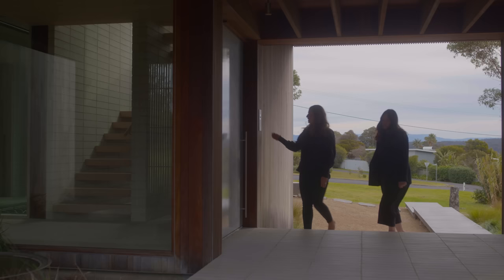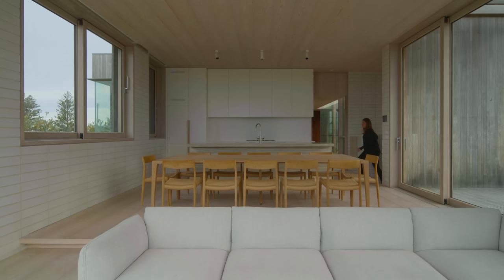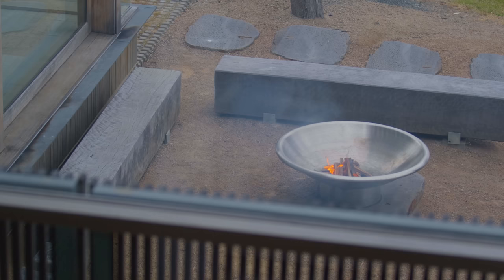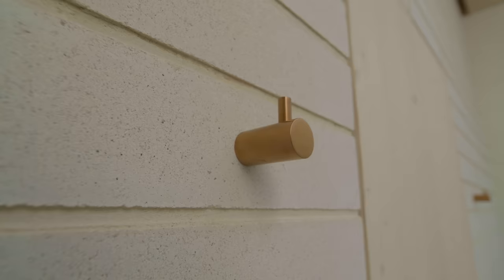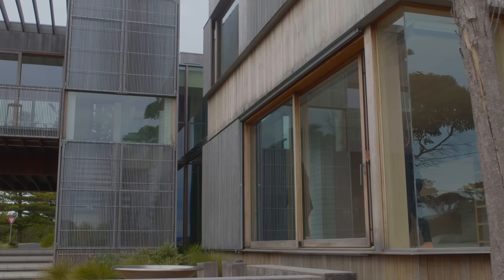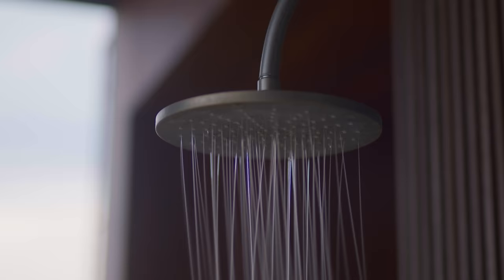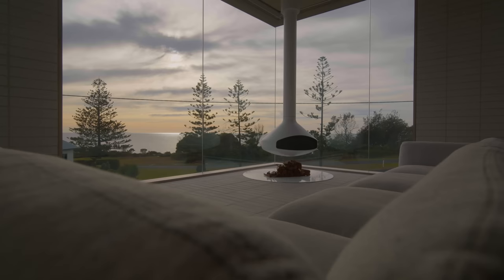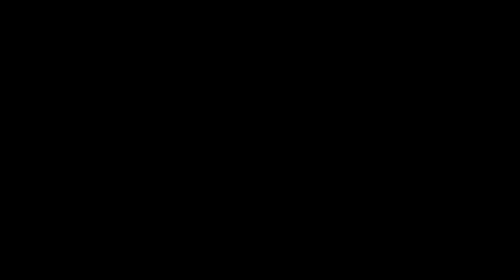Inside a Modern Australian Beach House with an Architectural Edge | estliving.com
Located on the traditional land of the Yuin People, Bermagui Beach House by Winter Architecture showcases the adaptability of masonry and how it connects the interiors and architecture with the landscape and water beyond.

Melbourne-based firm Winter Architecture sought to unify the relationship between the client and their surrounding environment through a thoughtful and sympathetic design. Together they unveil a tranquil coastal holiday home fit for extended family that is both sensitive and hard-wearing, courtesy of a tactile material palette that explores the versatility of masonry materials.

The beach house overlooks Bermagui Beach on New South Wales’s Sapphire Coast, perched on a clifftop bordering Bermagui’s famed Blue Pools. Winter Architecture were brought on board to reinvent an existing weatherboard shack that had been in the family for decades. “I feel like we were able to tap into the spirit and the story of why the family come to Bermagui,” Jean says.

With this classic style of Australian architecture front of mind, the beach house was completely redesigned, fusing informal character with clean minimalism. A timber-clad exterior envelopes the structure, while blockwork from Austral Bricks becomes the primary material that continues the flow from the exterior to the interior. The blockwork also forms the foundation within the coastal home and works cohesively with the openings on each façade that embrace the proximity to the lush, native landscaping. “The materiality will age over time. The steel and the timber blend well together, and the masonry extending internally to externally allows for that seamless relationship and timeless, grounded nature,” Jean explains. The structure features three pavilions and sits on the rear boundary of the site to engage the full scope of the landscaping while orientating to the ocean vistas.

At the northernmost point, the main living pavilion centres itself toward the views. An open-plan kitchen spills into the dining, dropping into the living room with a sofa filling the space. Designed with ample room for extended family to join year-round, an Obliqa Ergo Focus suspended fireplace anchors the room.

This sentiment of bringing people together is echoed in the addition of a guest pavilion, connecting to the main building through a glazed link. Flexible rooms can turn into guest bedrooms, opening to the sheltered courtyards, while the palette of silver timber and white tiles continues throughout the beach house.

The Bermagui Beach House exterior features darker, durable timber cladding, set to weather and age in time and evocative of the raw dune-like landscape. However, the light paving begins outside, connecting to the interior in a deliberate consciousness of contemplative spaces and purposeful transitions.

As Winter Architecture narrates, this is a home to be explored entirely barefoot. Bermagui Beach House is a calming counterpoint to the rugged coastal environment and a restorative base for family getaways. “When you think of a Summer holiday, and you think of those beautiful moments, this is the place setting where you would have those moments, where you can feel like part of the sea,” Helen says.

Published and produced by Miffy Coady | estliving.com
Filmed and edited by Cheer Squad for est living
Film project manager: Lidia Boniwell | estliving.com
Words by Megan Rawson

Location: Eora Country / Sydney, Australia
Design by Winter Architecture
Landscape by Kelly Royle Landscape Architecture

 SyncID: MB01YPOWL7EN9JM